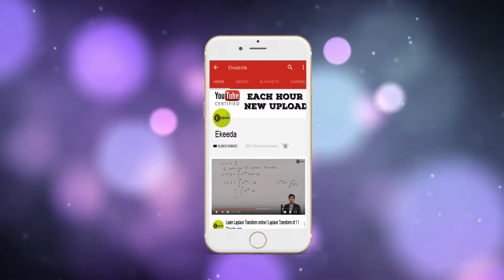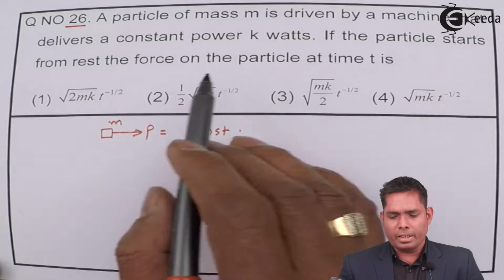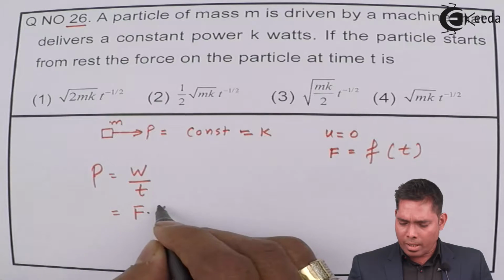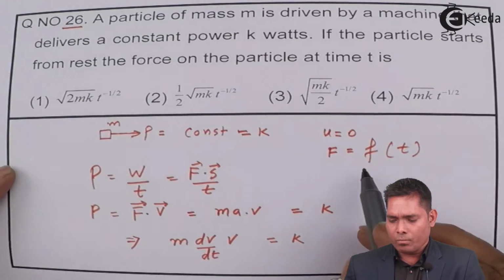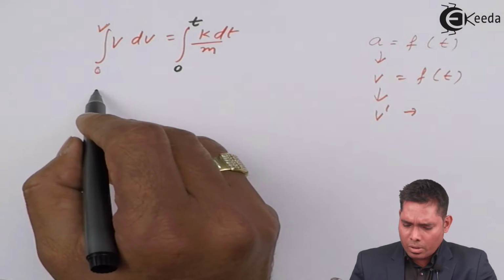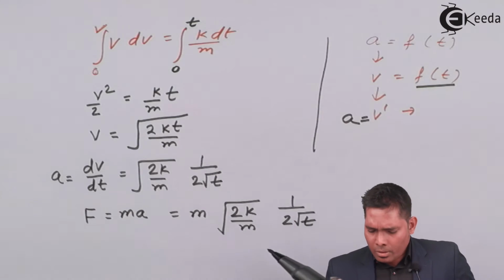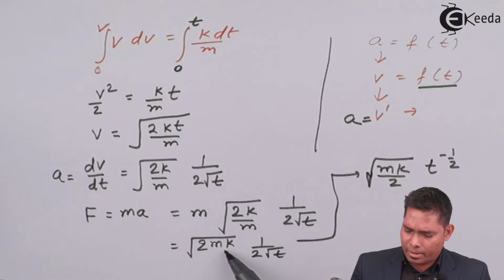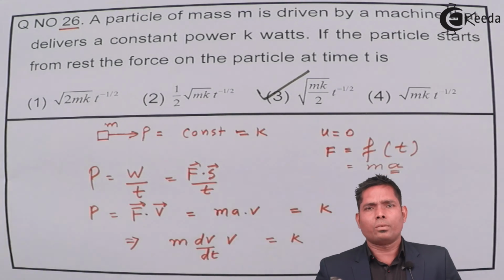NEET 2015 Physics Paper Solution - Question 26 - NEET Physics Paper Video Solution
Happy Learning : )